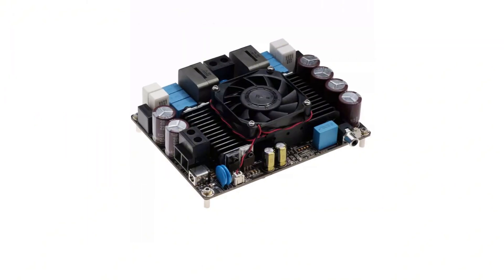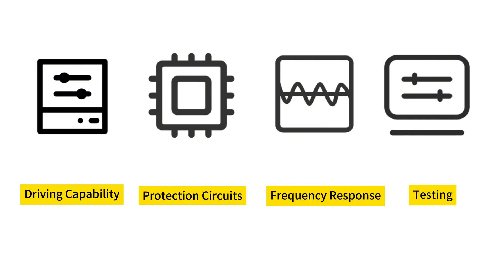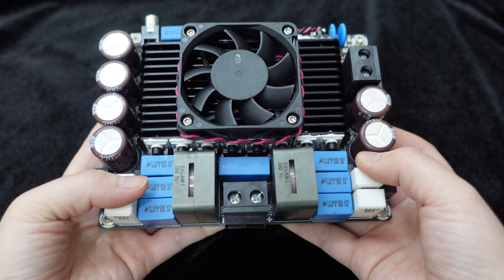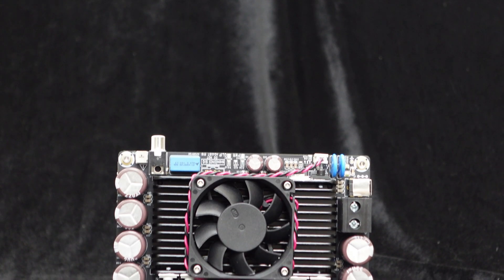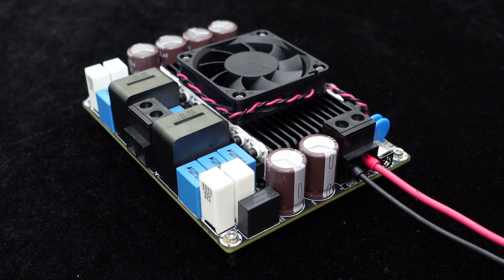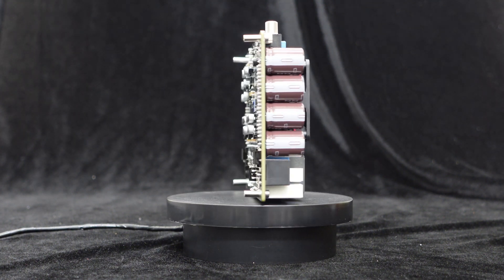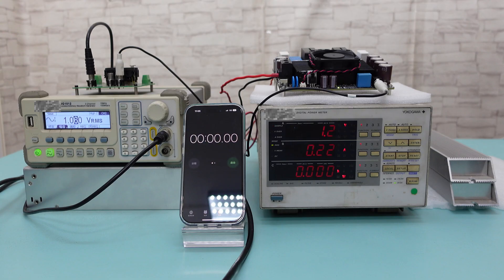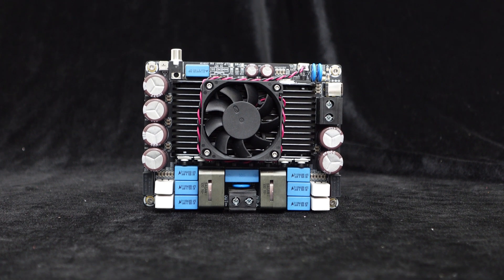Can the WONDOM ultra-high power mono 2000W amplifier board really output 2000W? Output Power Test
Introducing WONDOM's Ultra High-Power Amplifier Board series, delivering 1000W to 3000W per channel. Choose mono or stereo models with wide voltage range support for high-power amplification. Designed for audio applications, these amplifiers can be optimized for non-audio needs upon request. Using the 2000W Ultra High Power Class-D Amplifier Board, we'll test its power output. Features a discrete topology for design flexibility and high-quality components capable of handling large currents. It features efficient heat dissipation with a heavy-duty heatsink and temperature-controlled fan. Parallel MOSFETs on the heatsink increase power output capability and improve response. Mounting holes and industrial-grade terminals allow easy integration and connections. It supports DC 48V to 170V input voltage range. Each channel delivers 2000W with DC 96V and 2-Ohm load, ideal for home theaters, musical instruments, studios, live sound setups, and high-fidelity prototyping. RCA input ports ensure compatibility with most audio projects.

In this video, we carry out an output power test to see if this ultra-high power amplifier board can really deliver 2000W.